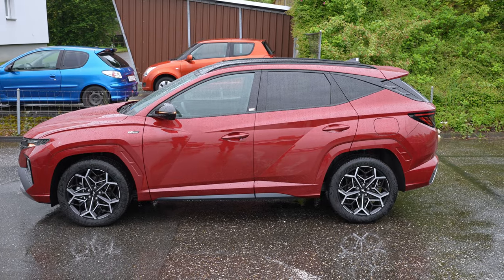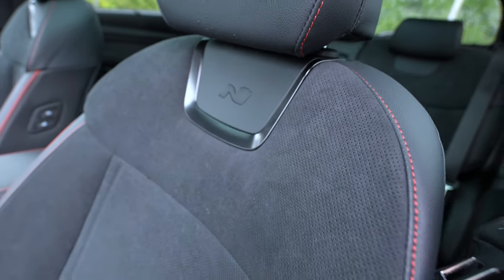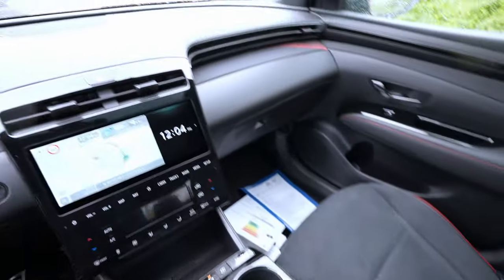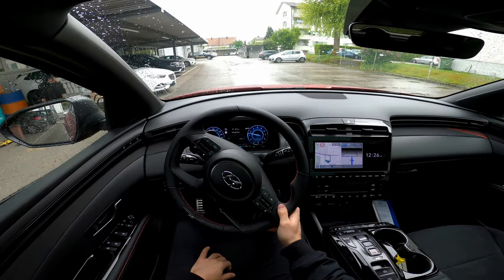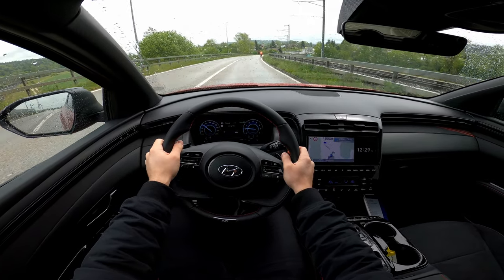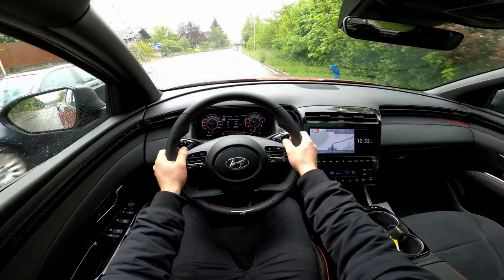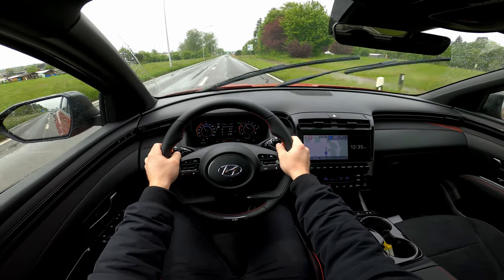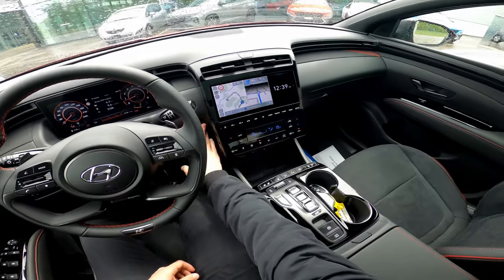Hyundai Tucson N-Line 2022 Test Drive Review POV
1598 cmc T-GDi | 4 Cyl.Inline
180 HP | 265 Nm
Color: Sunset Red Pearl
Price: 51.300 $
7-Speed Automatic Gearbox
Consumption (WPLT): 7.1 l/100 km
CO2 emissions (WLTP): 160 g/km
Acceleration 0 - 100 km/h :9.0 sec
Maximum speed: 201 km/h
Battery capacity: 0.44 kWh
Trunk (boot) space -  577 l | 1756 l
Fuel tank capacity: 54 l
Length: 4500 mm
Width: 1865 mm
Width including mirrors: 2130 mm
Height: 1651 mm
Wheelbase: 2680 mm
Drag coefficient: 0.315
Turning circle: 10.92 m
Front suspension Independent, Spring McPherson, with stabilizer
Rear suspension Independent, spring multi-link with stabilizer

The all-new TUCSON N Line combines the ultimate dynamic design, comfort and advanced connectivity of TUCSON with the motorsport-inspired styling and attitude of N Line.

The all-new TUCSON N Line offers sporty and distinctive exterior design features and differentiating interior details so customers can enjoy a driving experience with even more attitude.

At the front, parametric jewels are displayed elaborately on the grille, which sits taller and is wider than on the all-new TUCSON. For the N Line version, the parametric jewel patterns on the grille pieces have been elaborated with edges, creating additional reflections depending on the angle. The grille also incorporates the N Line badge. Under the grille sits a rectangular-shaped bumper and a refined air intake, which is taller and bigger than on the standard TUCSON for a sportier look. The bumper, which is replicated at the rear, works harmoniously with the bright silver skid plates. Meanwhile, striking black bezels frame the head lamps.

At the side, the all-new TUCSON N Line is characterised by an energetic-looking side moulding in body colour which offers dynamic proportions and lines to provide a slimmer look. This is complemented by a vibrant daylight opening (DLO) in glossy Black. The DLO terminates in the fast angle of the C-pillar, which generates a race track-inspired feeling of forward motion. Stylish Phantom Black side mirrors further enhance the all-new TUCSON N Line’s sleek styling.

The all-new TUCSON N Line’s sophisticated and spacious interior features flowing forms inspired by waterfalls. This is accentuated by sporty N Line interior styling and an exclusive colour pack.
All-new TUCSON N Line customers can enjoy N-branded sporty seats with black suede and leather seat coverings, as well as red stitching. Red stitching is also woven on the door trim and armrest, while the grey cloth crash pad is garnished with red accents.
The all-new TUCSON N Line has been developed and tested in Europe. Like the all-new TUCSON, it features an optional Electronically Controlled Suspension (ECS) which offers additional flexibility on the road through adaptive damping technology. With ECS, Hyundai’s engineers have achieved a very versatile driving behaviour, depending on the situation and driver preference.

The ECS automatically and continuously controls the vehicle’s suspension to maximise driving comfort and performance. It achieves this by taking into account driving conditions such as speed, road surfaces, cornering, stopping requirements and acceleration. By controlling the damping force on each individual wheel, ECS reduces roll, pitch and vertical motion to enhance ride and handling. Engineers at Hyundai Motor Europe Technical Center (HMETC) created separate optimised ECS parameter settings with specific tuning for versions of the all-new TUCSON N Line that are equipped with 48-volt powertrains. This provides even more driving fun for N Line customers, matching the model’s sporty look.